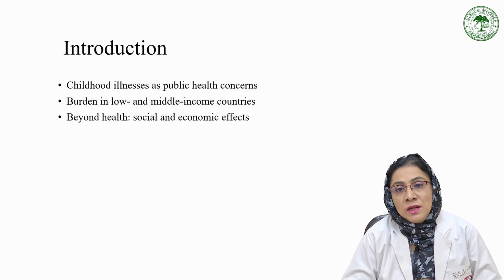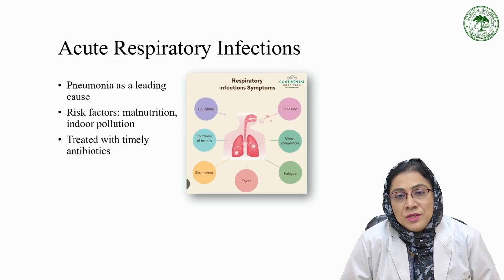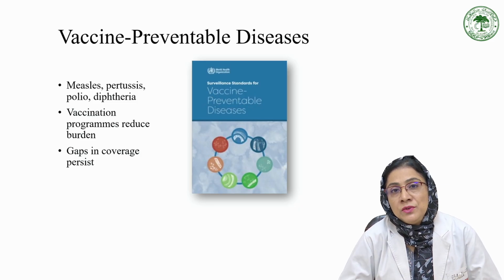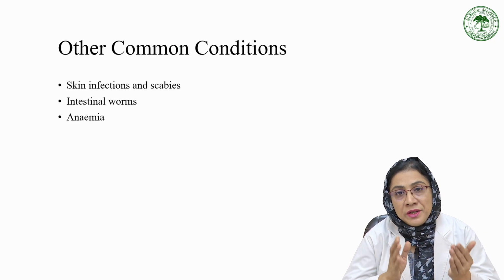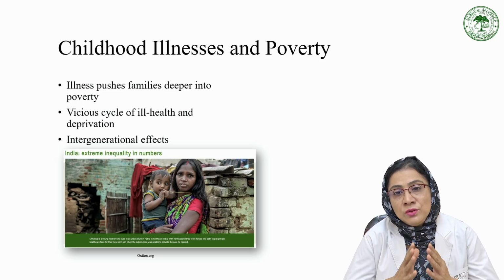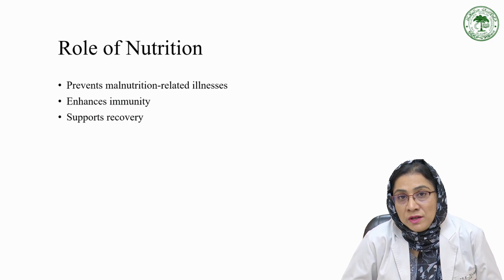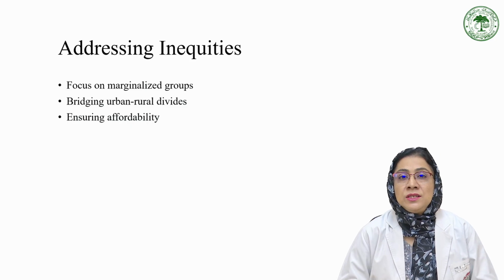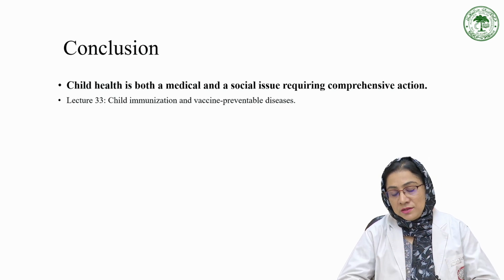Lecture 32 - Common Childhood Illnesses and Their Social Implications